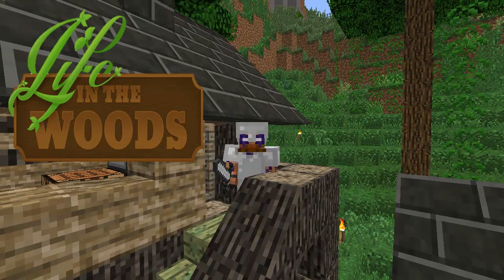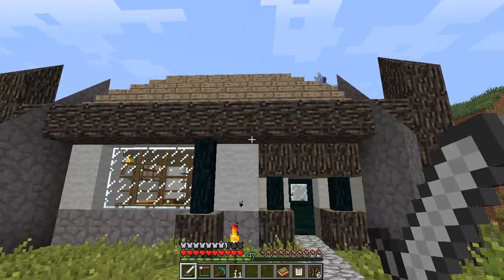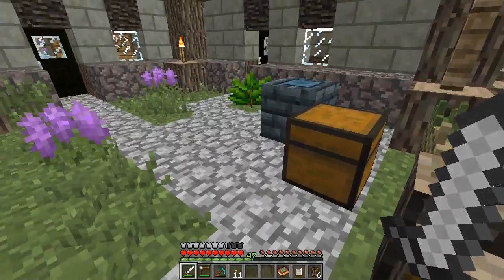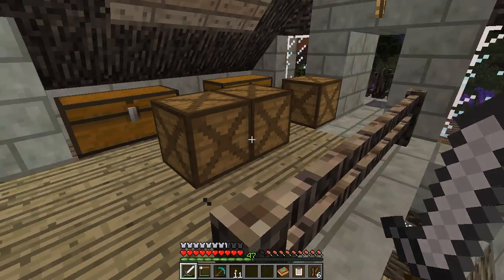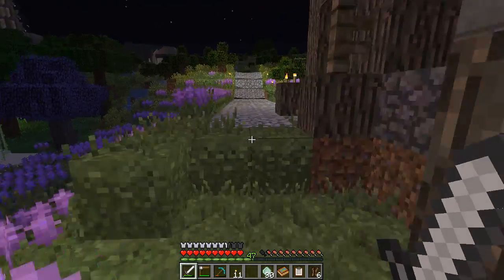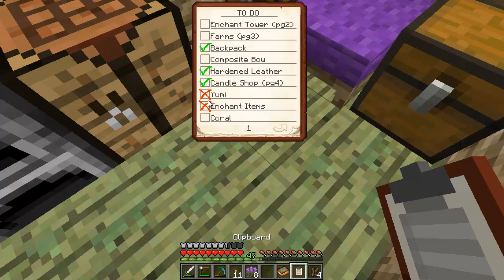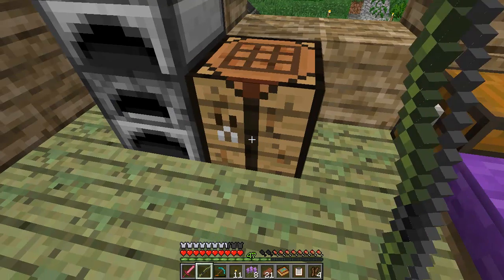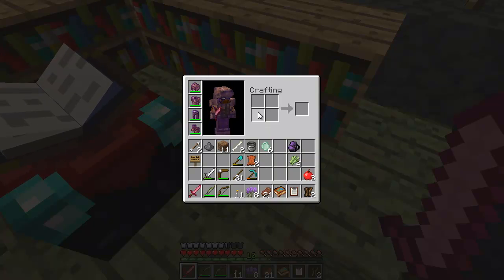MINECRAFT: Life In The Woods | Ep.06| SHOT IN THE THROAT!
Minecraft: Life in The Woods modpack
Lots of "show and tell" in this one. We craft some better gear and I get shot in the throat!